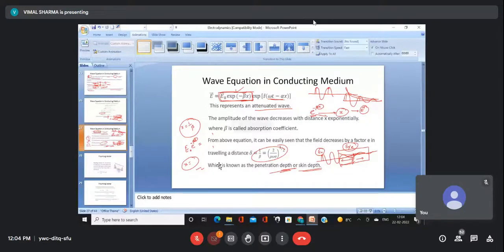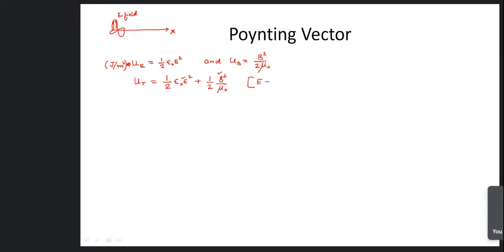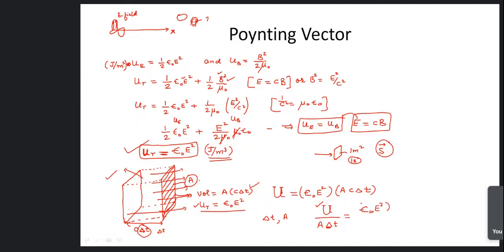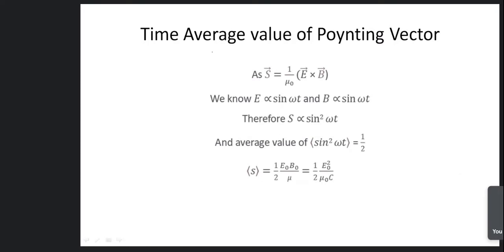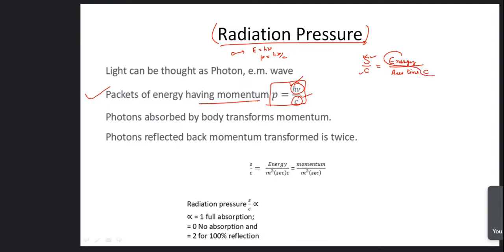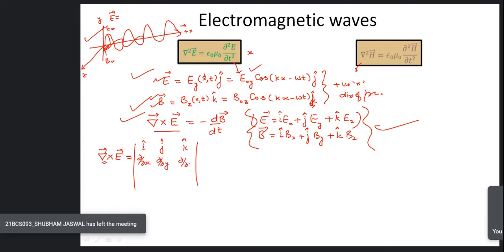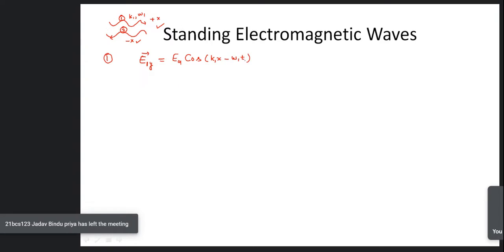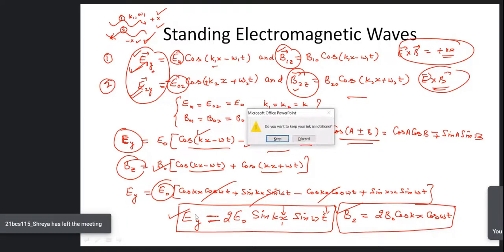PH 101 22 Feb Electrostatics and Electrodynamics lec 5